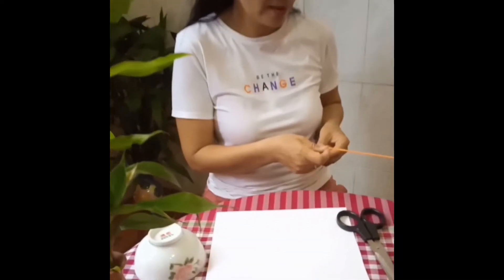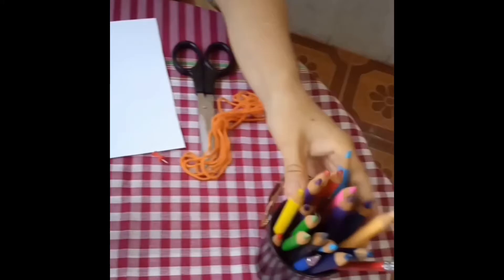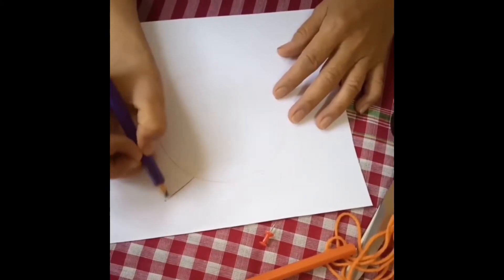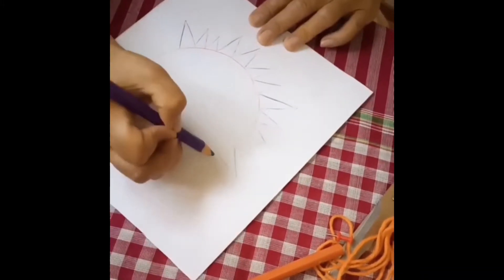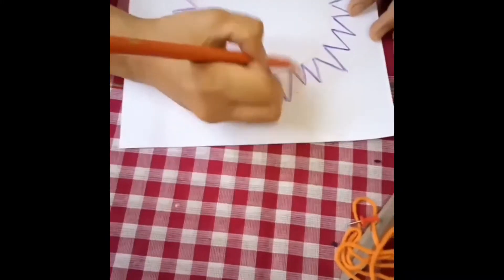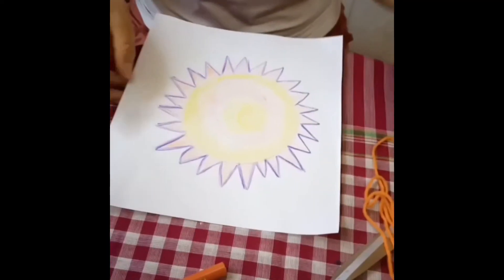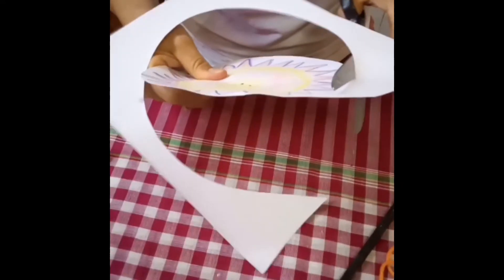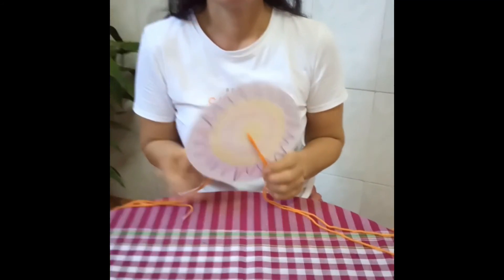Sun Spinner Craft